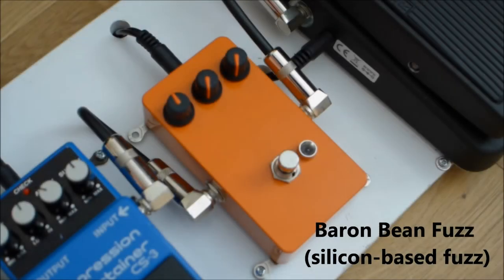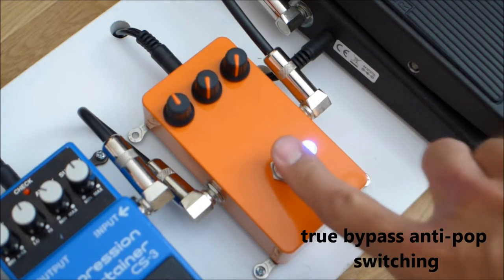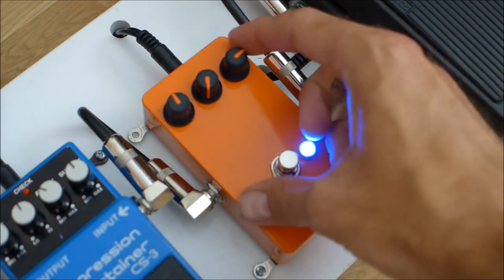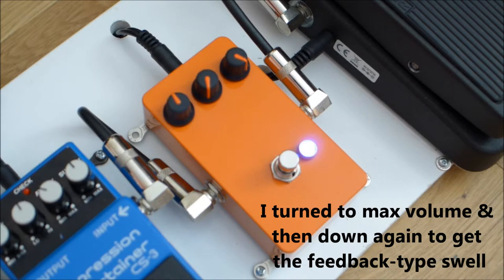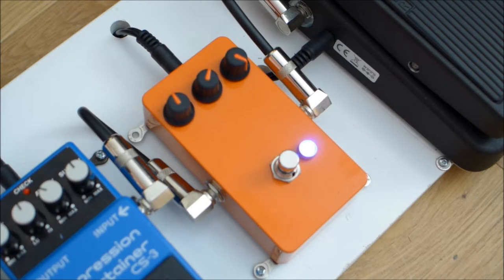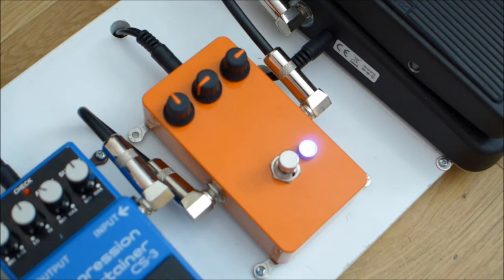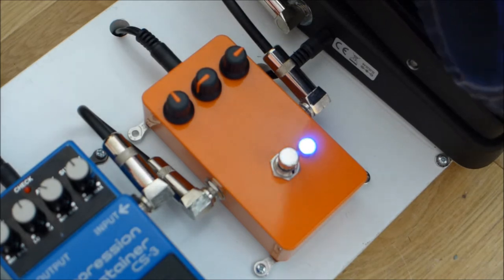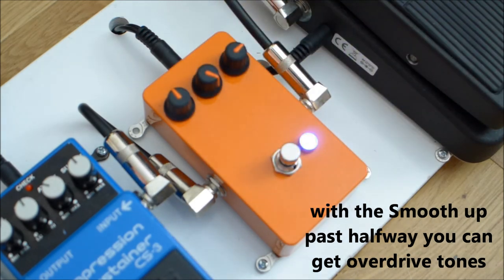Baron's Bean Fuzz (self-built silicon fuzz guitar effects pedal)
Better sound quality this time as recorded via a Maplin dynamic mic positioned 1cm off the cloth face and positioned centre to the 10" speaker of my Blackstar HT-5 Combo.

Guitar is my Gibson Les Paul Studio 2013 and a touch of reverb was added by my Boss ME-50 which is in the effects loop of the HT-5.

Audio was recorded using Audacity on the PC, video recorded with my Panasonic LX-5 camera and then edited in Windows Live Movie Maker.

Sound is a blend of the two audio sources, around 60% is the direct mic'ed amp, 40% the camera's built-in mic (as that was picking up my voice).